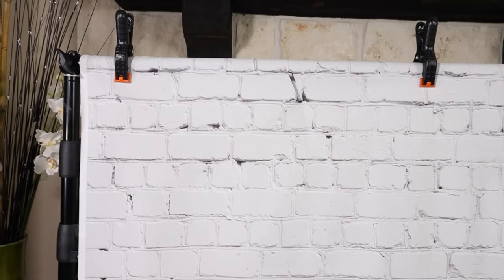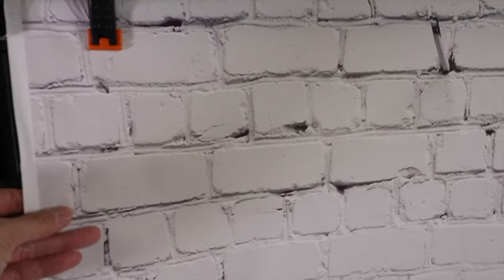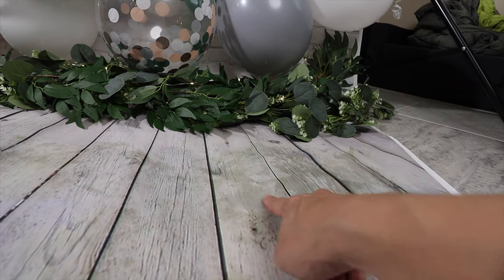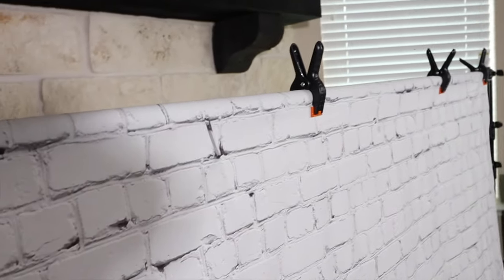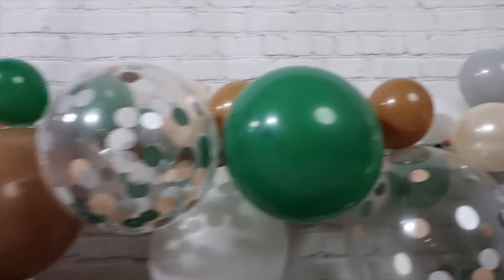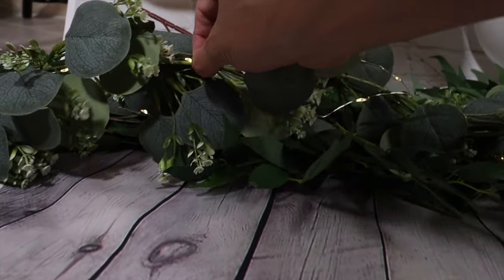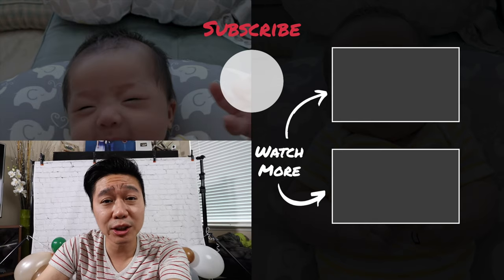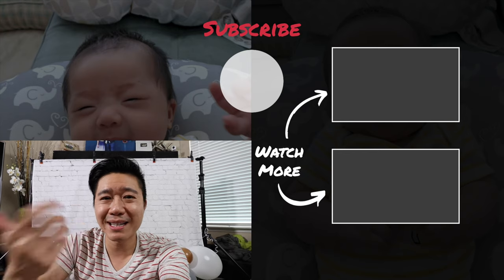How To Do A Cake Smash Photoshoot At Home | Baby's First Birthday!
How To Do A Cake Smash Photoshoot At Home | First Birthday! // In this video, I go over how my wife and I did our own diy cake smash photoshoot at home by ourselves.

Backdrop Stand Kit
White Brick/Wooden Floor Backdrop
Fairy Lights
Leaves Garland